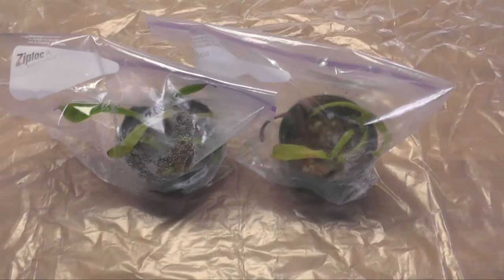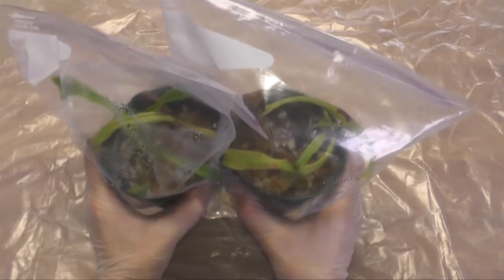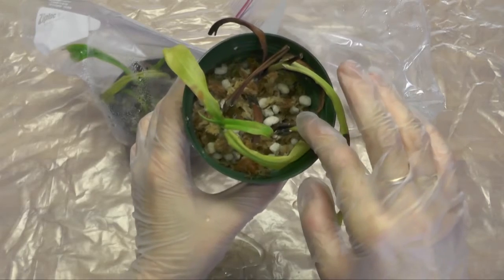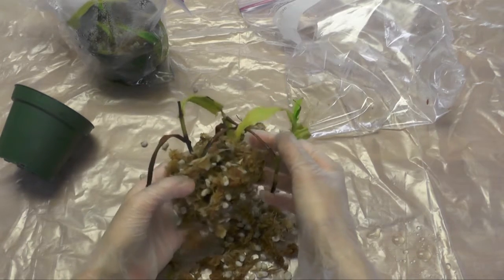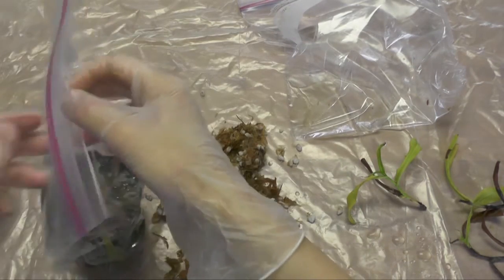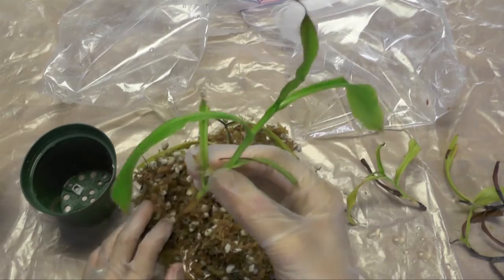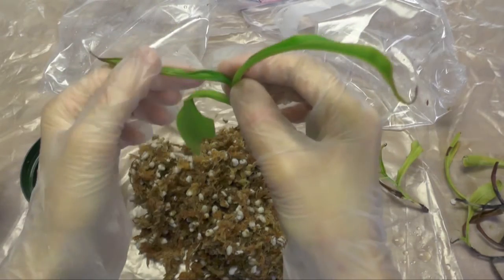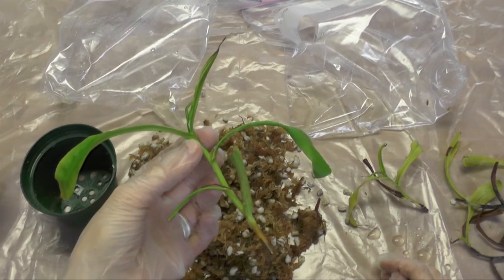Update: Did the Nepenthes Cuttings Survive?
In my previous video "Nepenthes Pitcher Plant Trimming & Cuttings," I've made some cuttings & here is a quick update on how well they did.

I left the cuttings in the plastic bags under the CFL lights for about a month, so I figured it was time to check. Some of them clearly did not look good. I have not yet figured out a way to up my success rate. If anyone has any good tips, please comment!